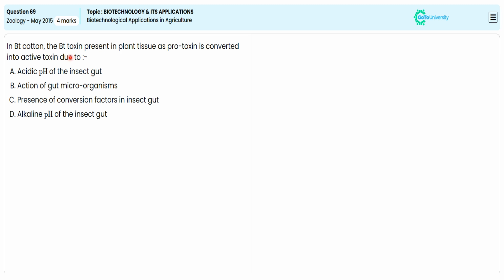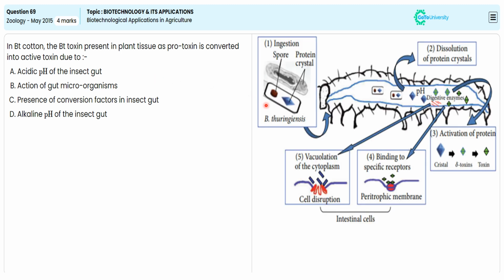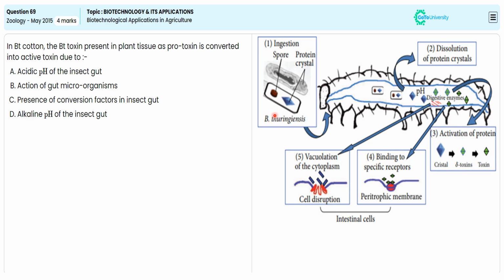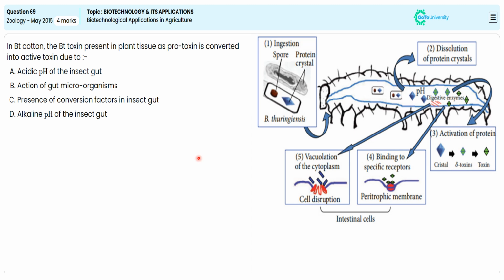Zoology 2015 May: Q69 In-Depth Explanation of Biotechnological Applications in Agriculture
Topic Name: BIOTECHNOLOGY & ITS APPLICATIONS |Biotechnological Applications in Agriculture | Practice Test